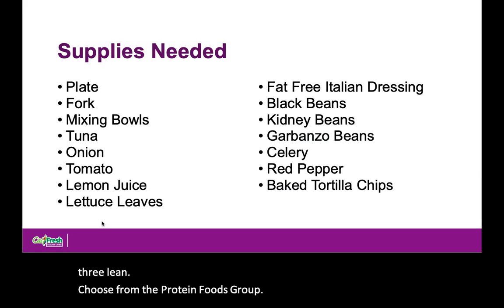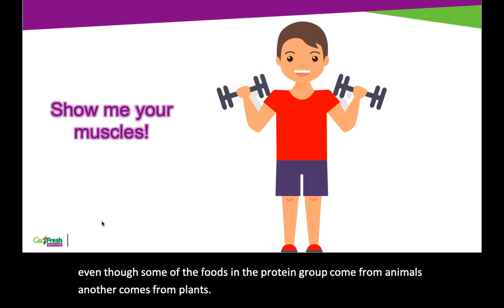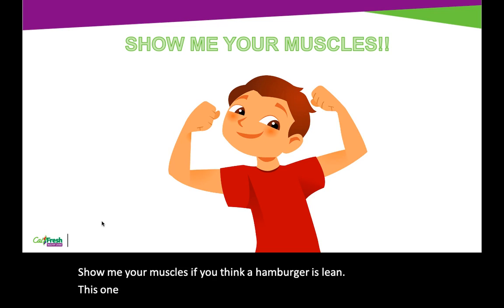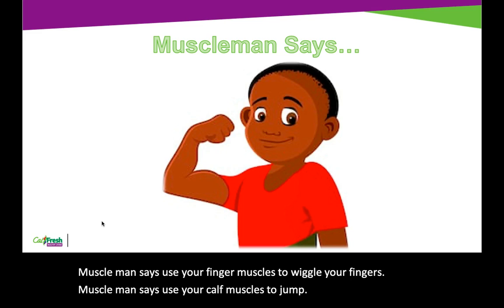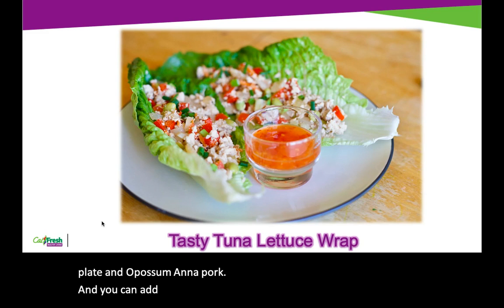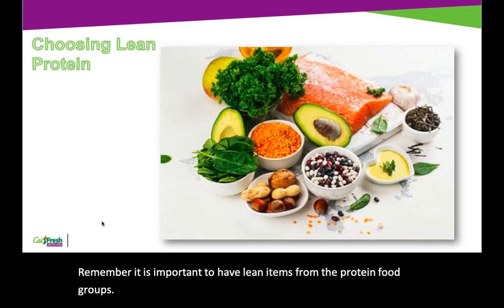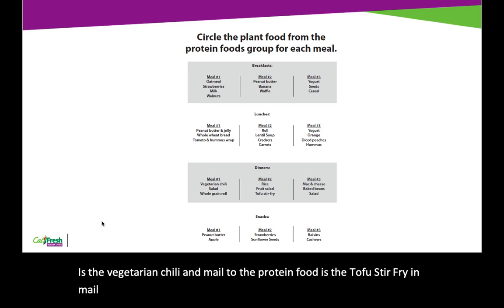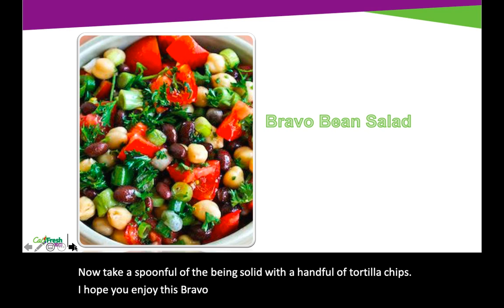Protein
Participants will be able to:
• Identify the most important nutrient found in the protein foods group
• Identify one health benefit of protein
• Identify three lean foods from the protein foods group